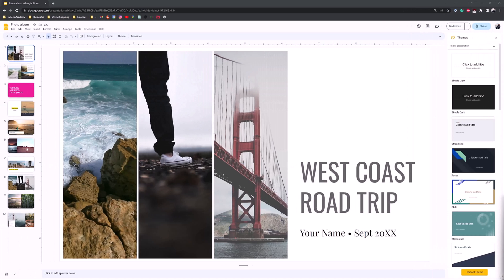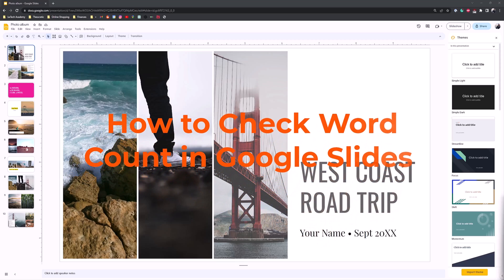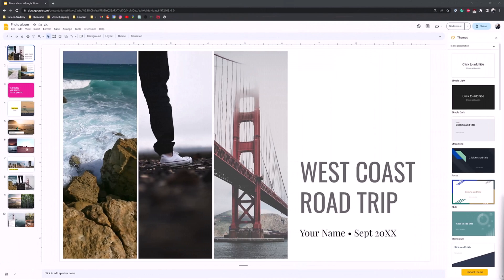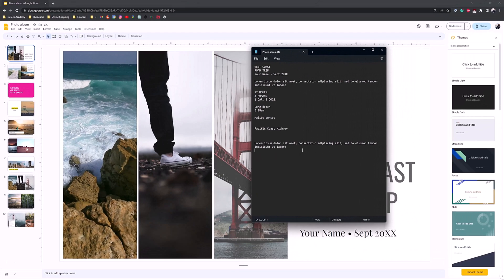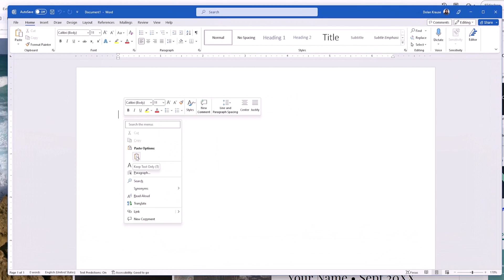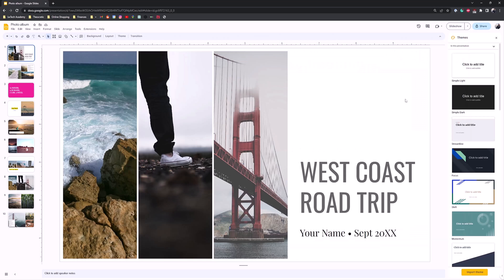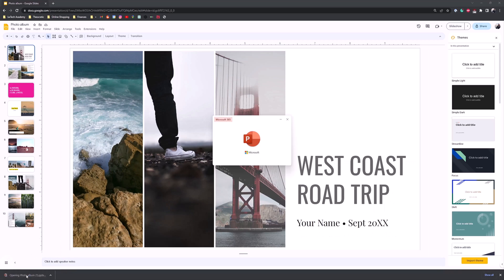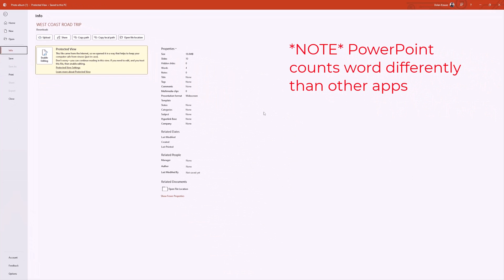How to Check Word Count in Google Slides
Have you ever found yourself creating a Google Slides presentation and wondered how to check the word count? It's not as straightforward as it seems, but don't worry—I've got you covered. In today's quick tutorial, we'll dive into a simple, step-by-step guide on how to check the word count in Google Slides.